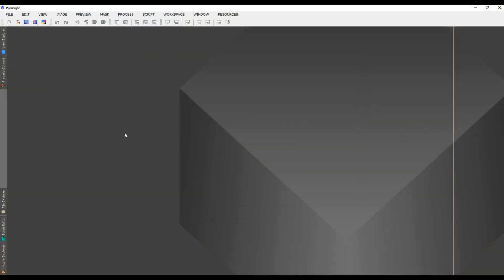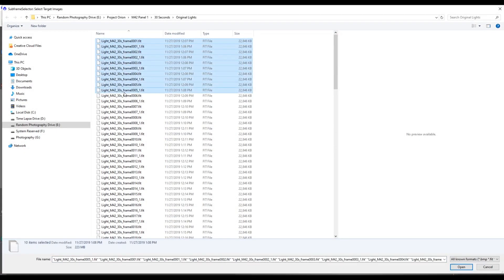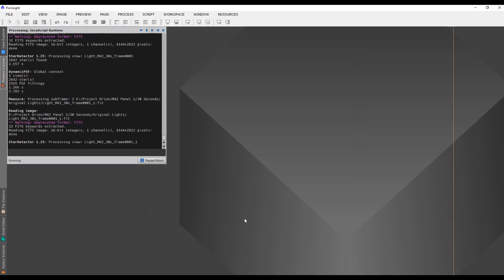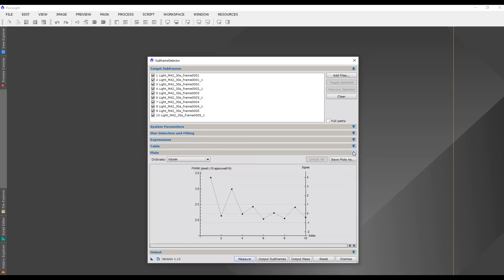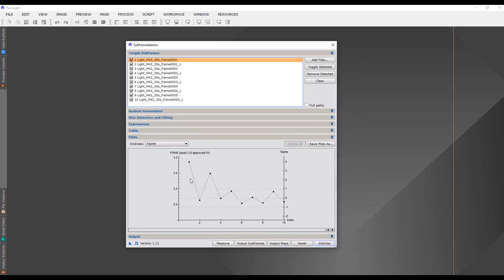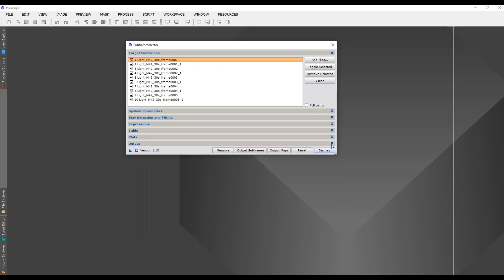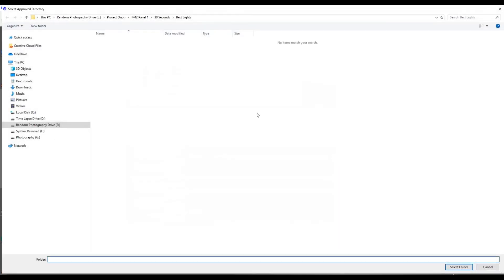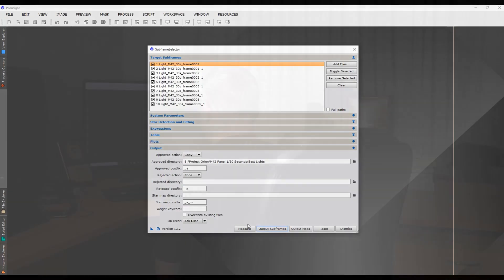PixInsight: How To Select Your Best Frames For Stacking In Astrophotography Deep Space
In this video I show how to select your best frames for deep space astrophotography in PixInsight